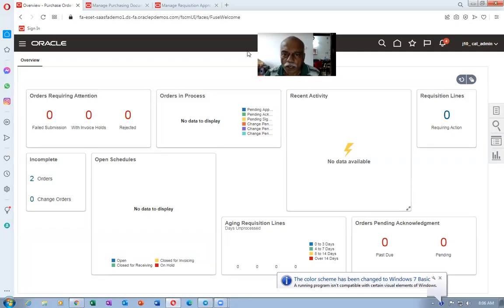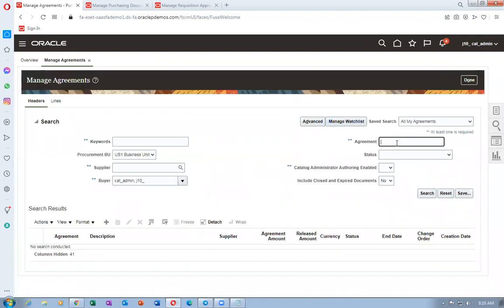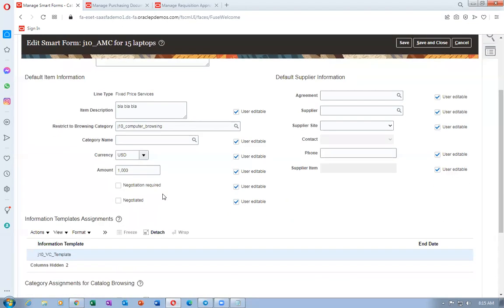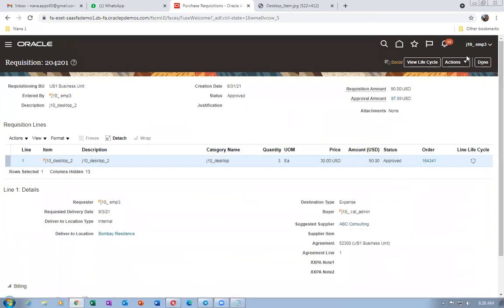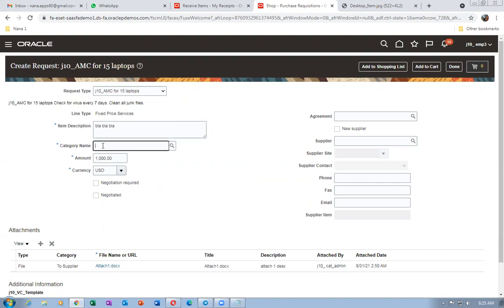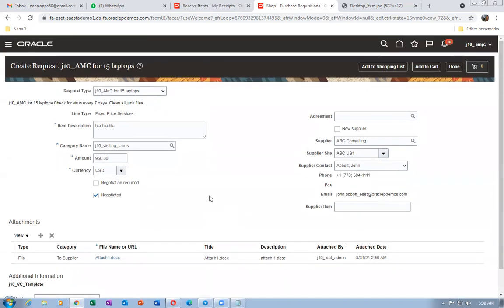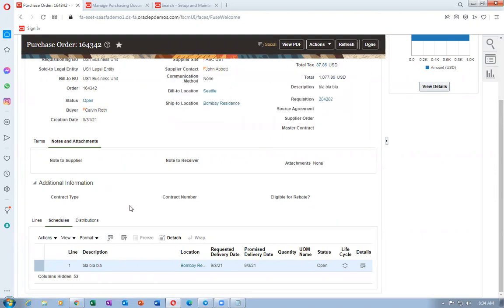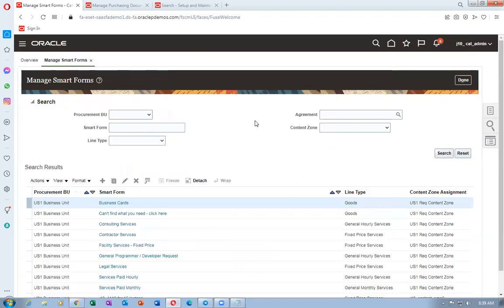Fusion Smart Forms